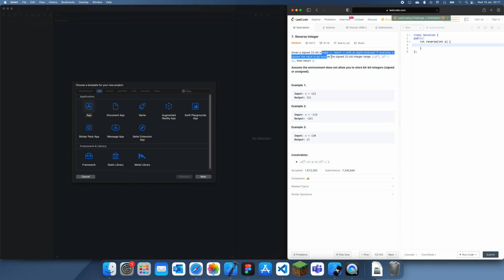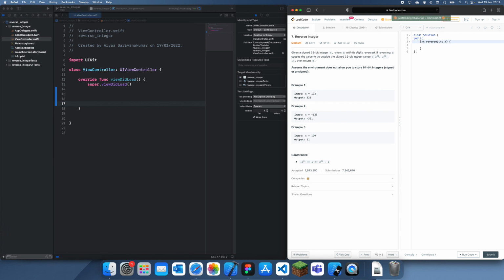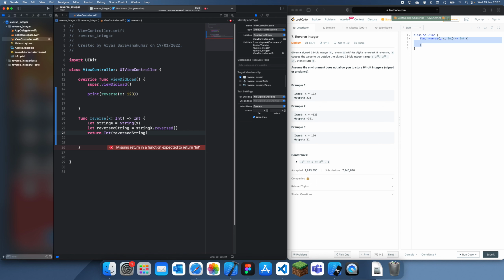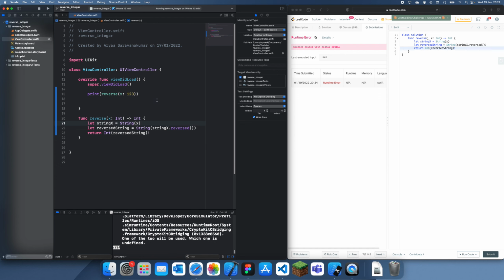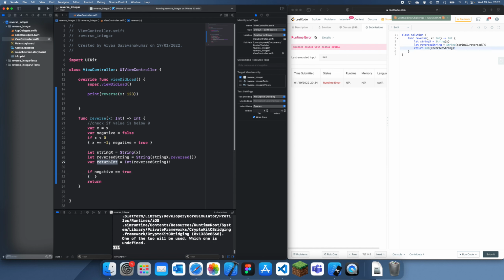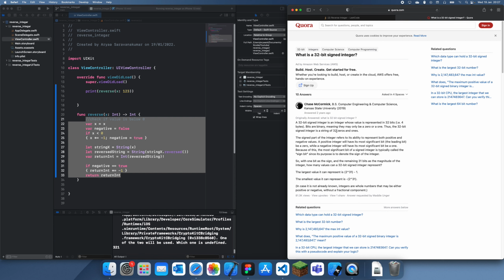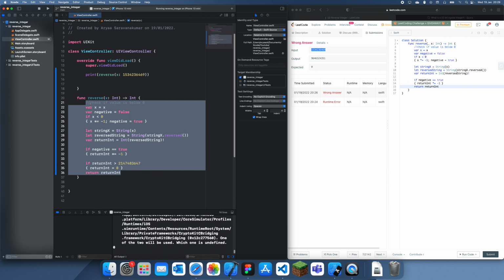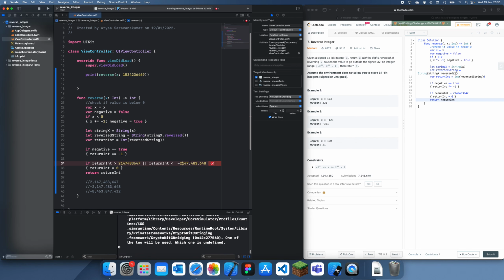Coding Challenges, #1: Reverse Number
In this video I will start a new series called coding challenges, where I try and solve coding problems from Leetcode.com.